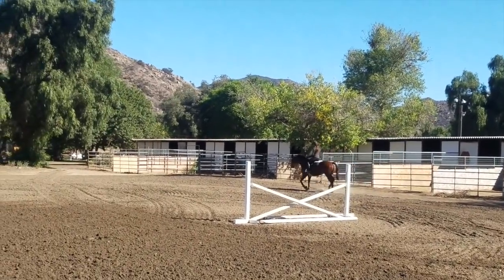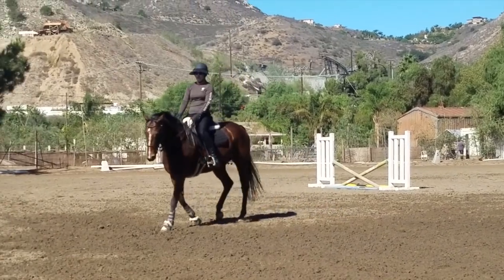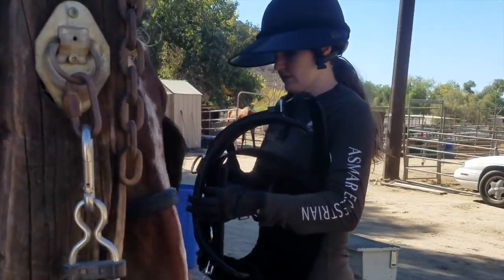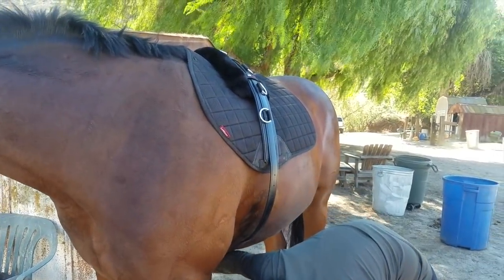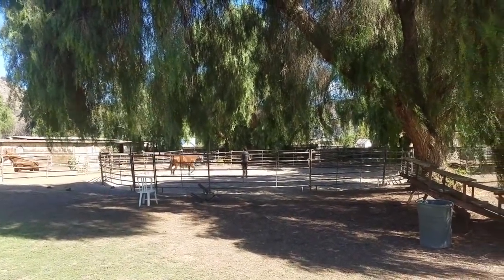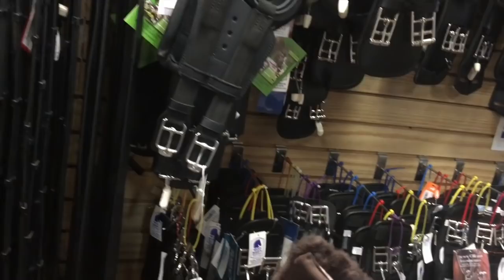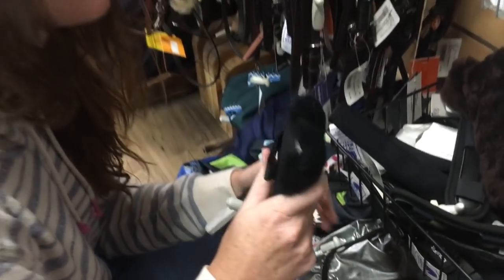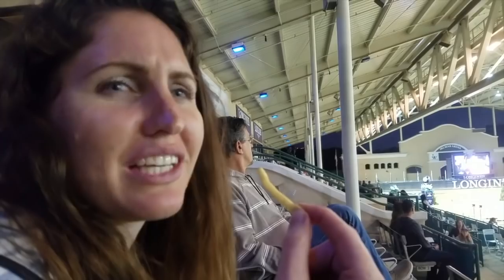Barn Vlog | 10/20/18 Jumping Mia, Tack Shopping, Del Mar Grand Prix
Hey guys, this past weekend was packed full of fun things!